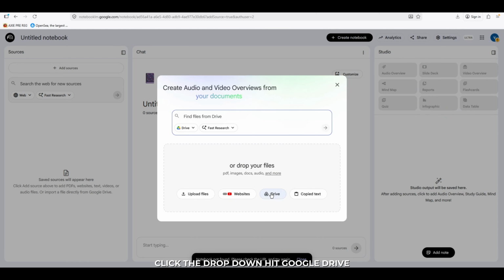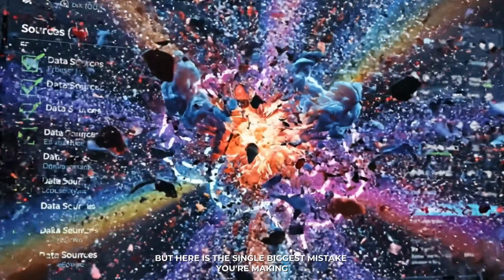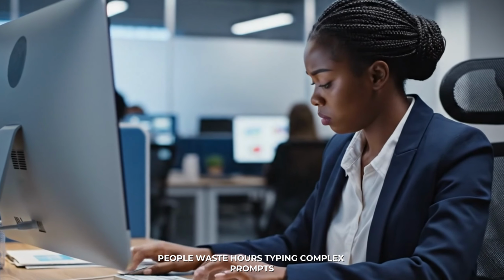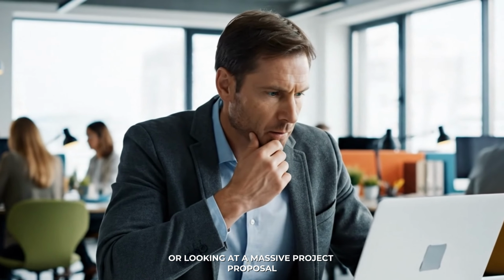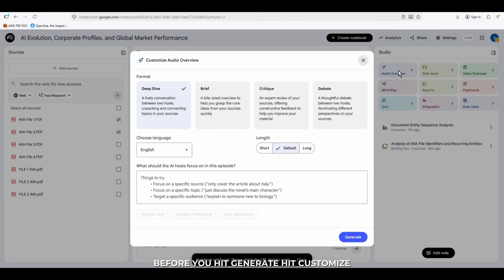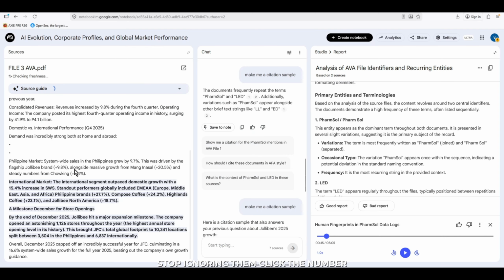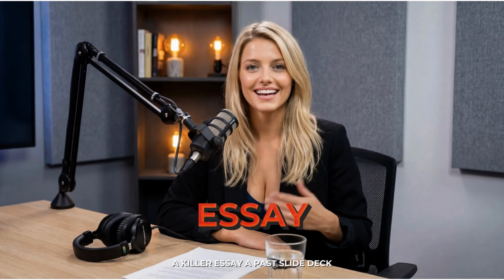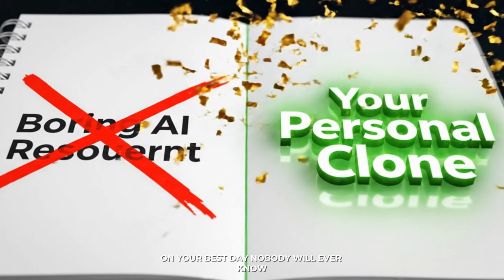Stop Using NotebookLM Like ChatGPT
Stop driving a Ferrari in first gear! You are probably using Google’s NotebookLM exactly like ChatGPT, which means you are missing out on its most powerful, hidden features.

In this video, I reveal 7 hidden NotebookLM settings that 99% of people don't know exist. We cover everything from batch-syncing your Google Drive and forcing the AI to perfectly cite its sources, to customizing the viral Audio Overviews. Plus, make sure you stick around for the end where I reveal the ultimate "Style Guide Injection" hack—a secret setting that forces NotebookLM to clone your exact writing style so your boss or professor never knows you used AI!

Timestamp
0:00 Stop Using NotebookLM Like ChatGPT
1:32 Phase 1: Feeding the Beast
1:36 Setting #1: Google Drive Batch Sync
2:11 Setting #2: Selective Source Toggling
2:46 Phase 2: The Studio Panel
2:56 Setting #3: The Auto Briefing Document
3:27 Setting #4: The Instant Timeline
3:49 Phase 3: Viral Audio Overviews
4:04 Setting #5: The Audio Customization Prompt
4:26 Setting #6: The Citation Jump
4:50 Setting #7: The Secret Source (Style Guide Hack)
5:45 Outro & Next Steps

We are making such material available in an effort to advance understanding of environmental, political, human rights, economic, democracy, scientific, and social justice issues, etc. We believe this constitutes a "fair use" of any such copyrighted material as provided for in Section 107 of the U.S. Copyright Law.

In accordance with Title 17 U.S.C. Section 107, the material on this channel is distributed without profit to those who have expressed a prior interest in receiving the included information for research and educational purposes.
Views Expressed: The views and opinions expressed in this video are those of the authors or speakers and do not necessarily reflect the official policy or position of any organization, employer, or company. Assumptions made in the analysis are not reflective of the position of any entity other than the creator(s).